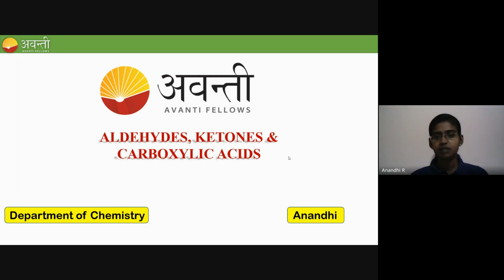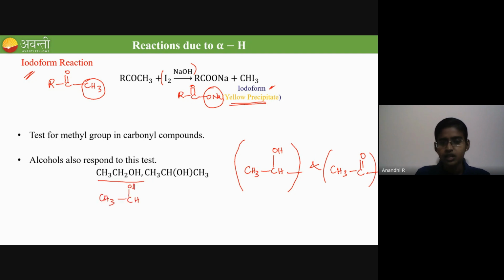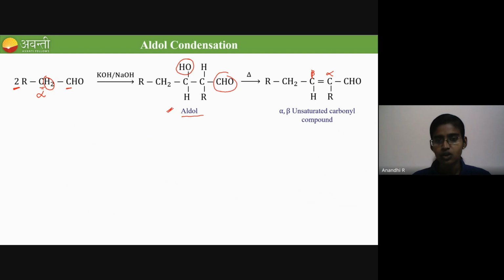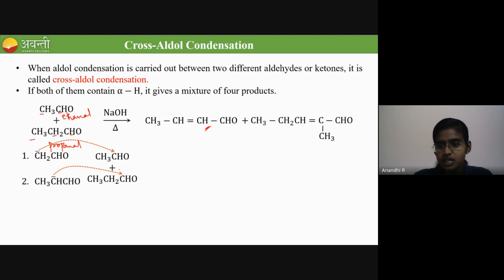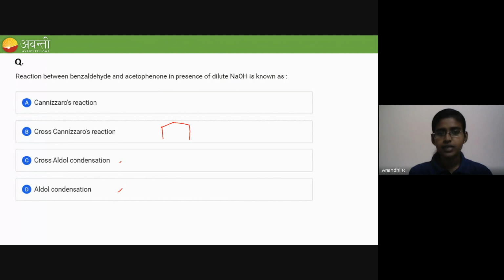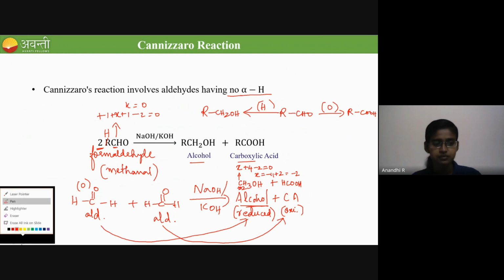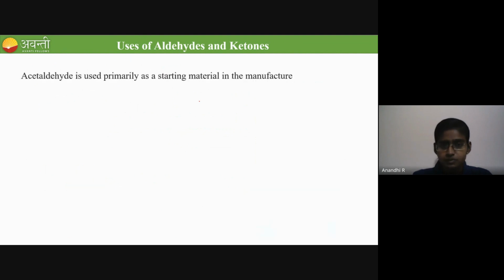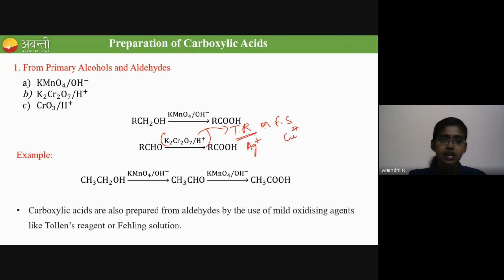Aldehydes & Ketones - Chemical Properties | Enable+ Class 12 Chemistry | 23rd Oct, 2023